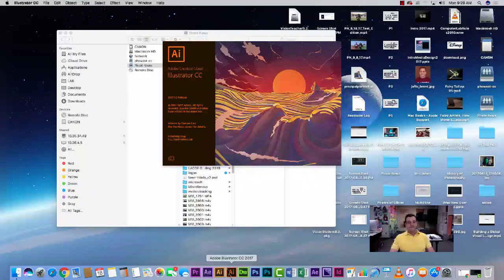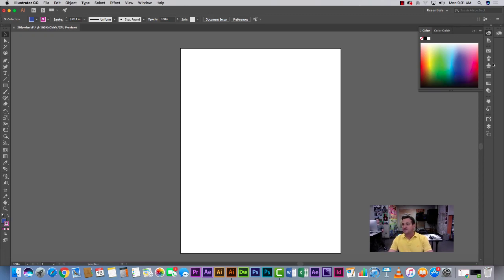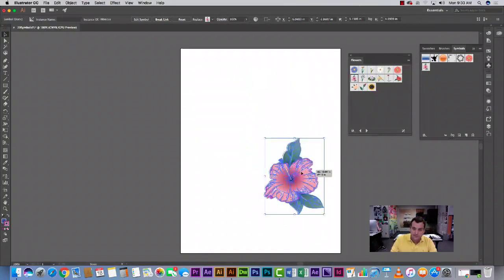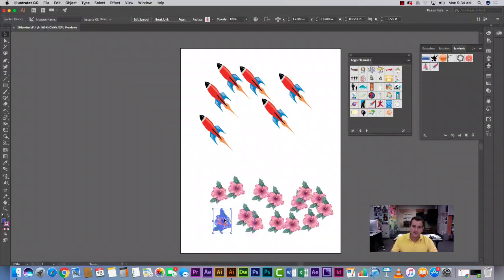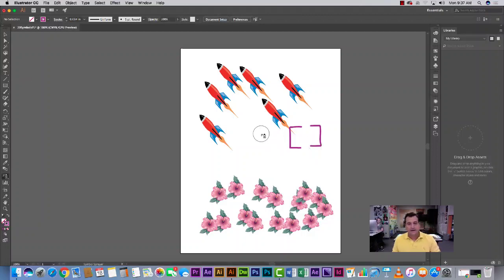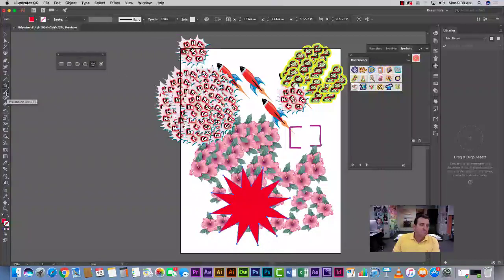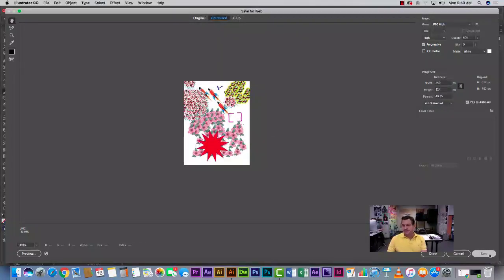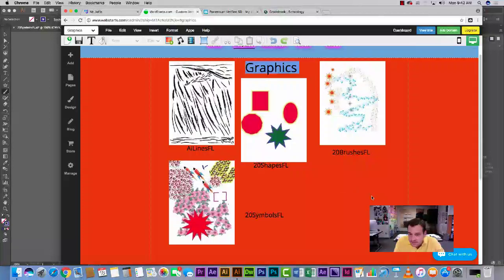20SymbolsFL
This is the last of the three Elements of Design projects. On this one I talk to you about the symbols libraries that are part of Adobe Illustrator.